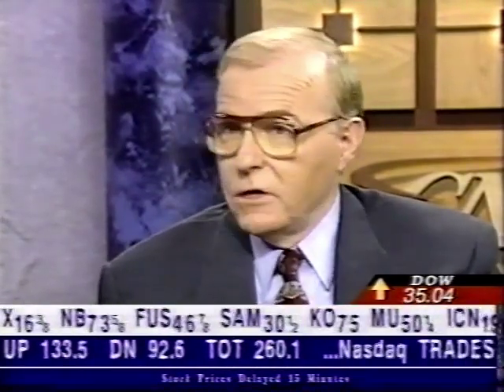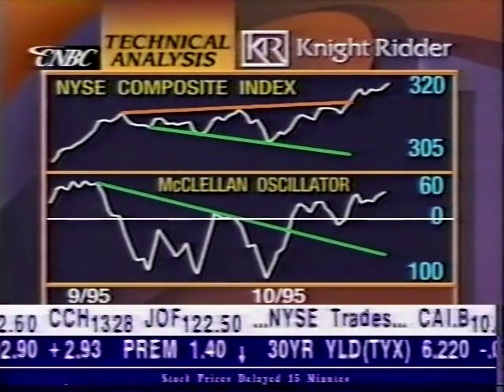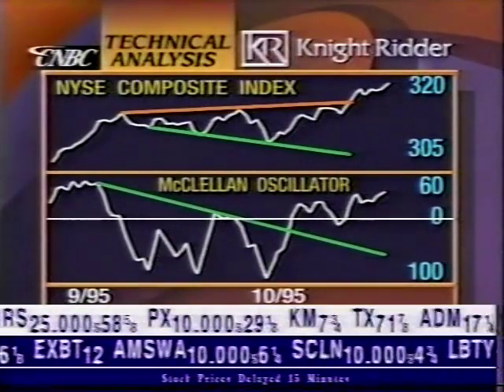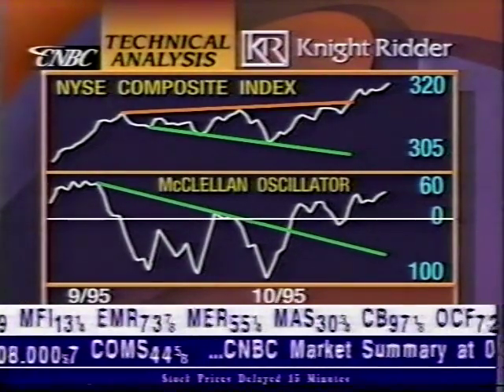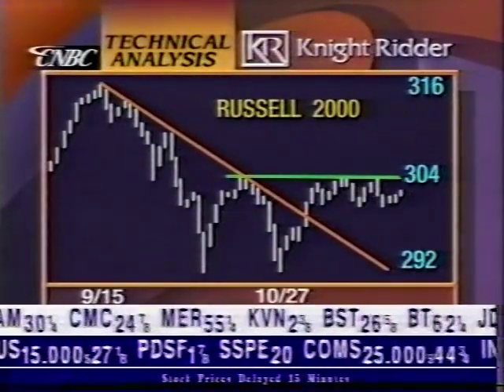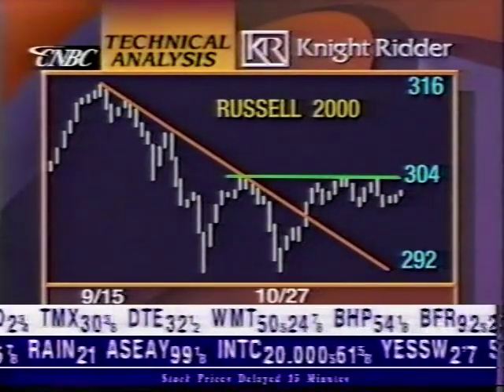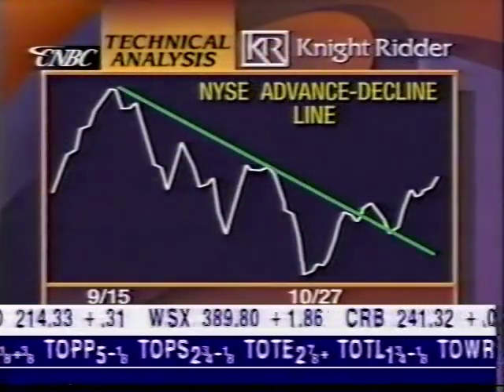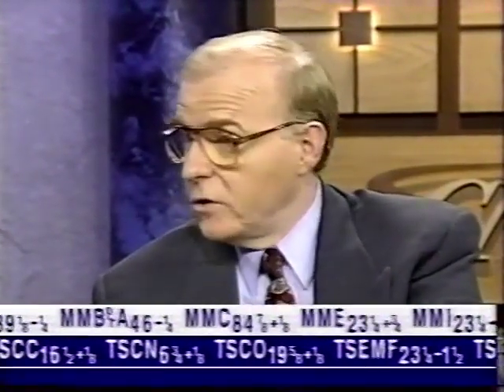CNBC footage (November 27, 1995)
This clip features technical analyst John Murphy for Tech Talk from the midday Money Wheel and Market Wrap segments, as well as a short news report on President Clinton's stance on the support for Bosnia and why Speaker of the House Newt Gingrich won't campaign for President. Note the early version of the DJIA performance graphic.